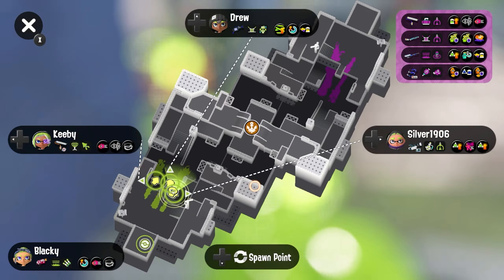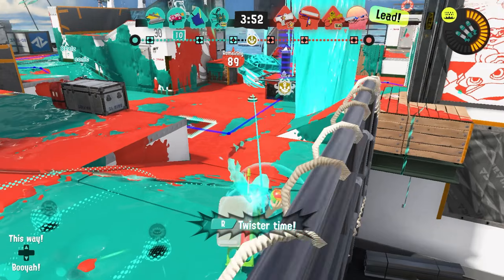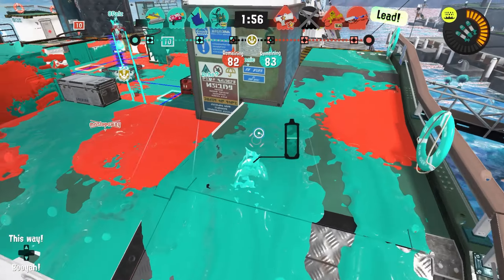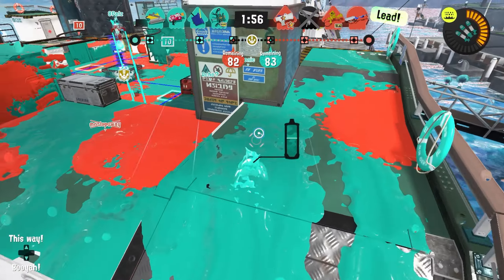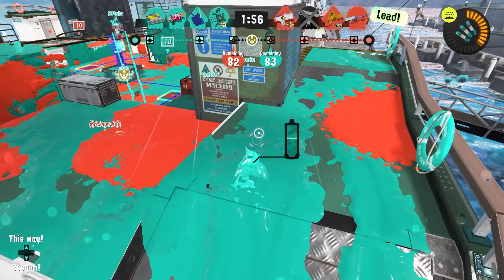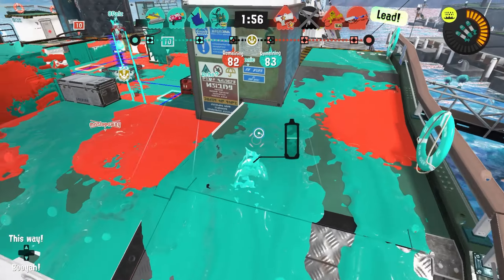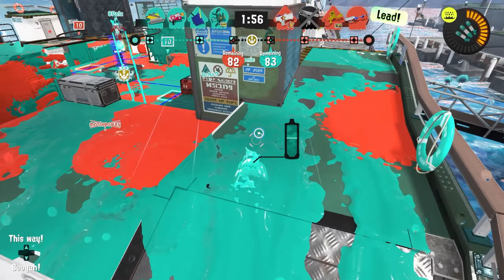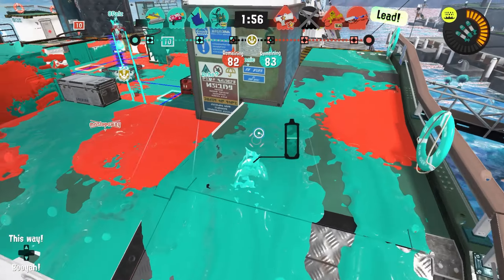How to Lose with the Rapid Blaster. | Splatoon 3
Today we use the regular Rapid Blaster, and do a very meh job with it!